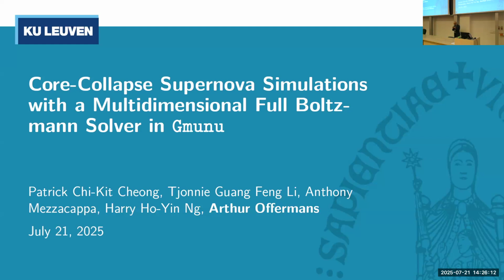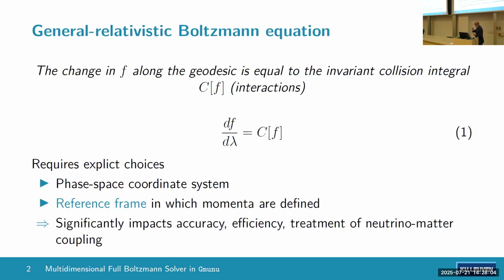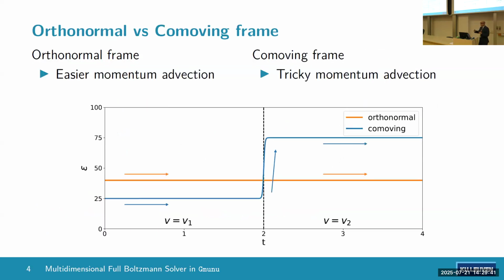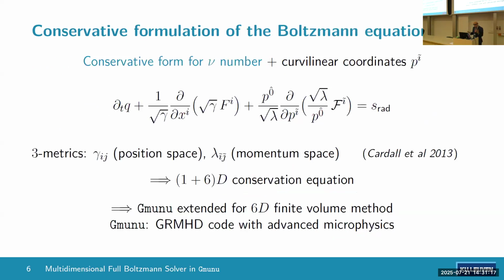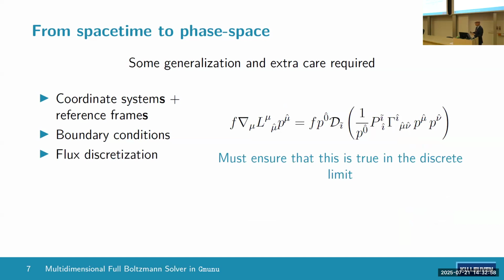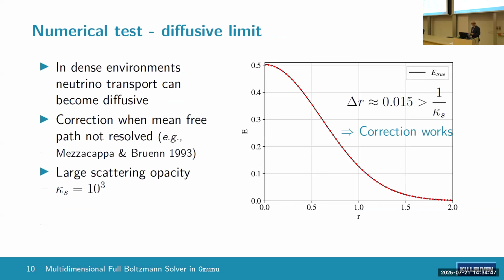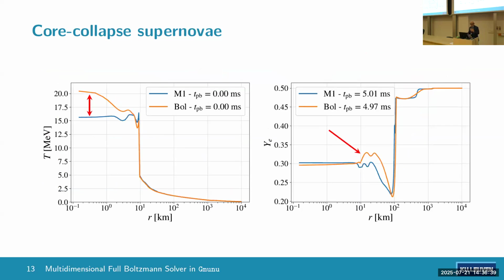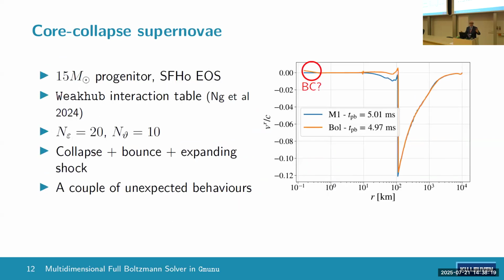Day 1 - Tjonnie Li: CCSN Simulations with a Multidimensional Full Boltzmann Solver in Gmunu